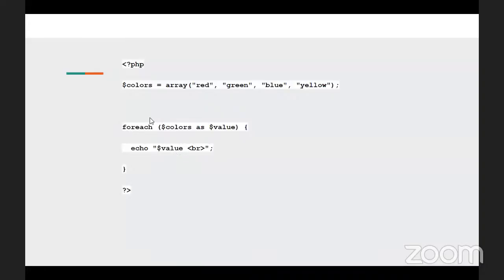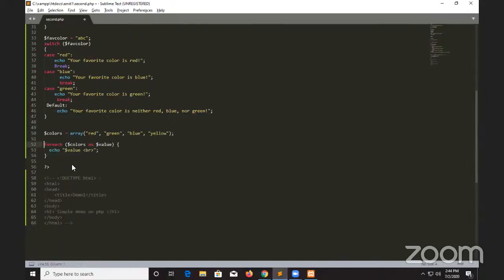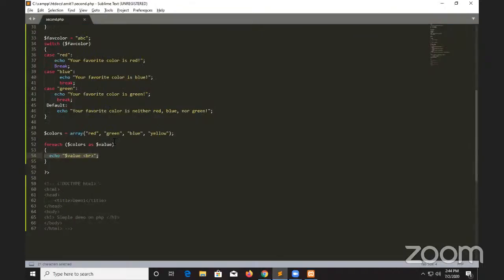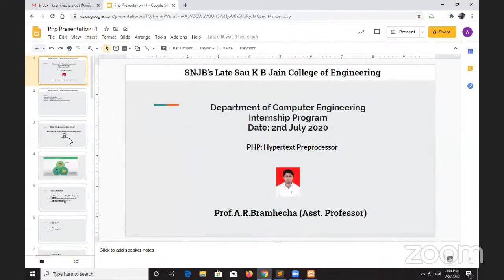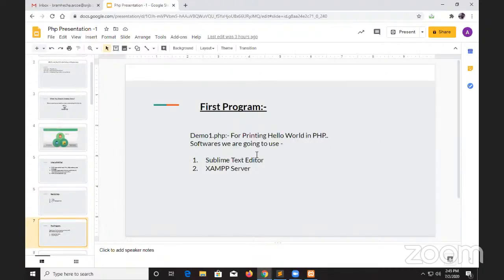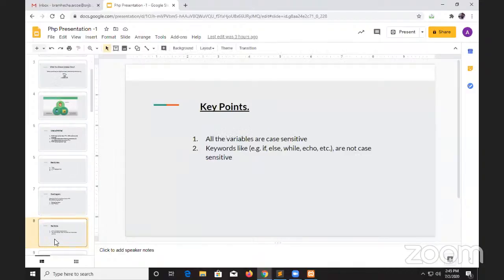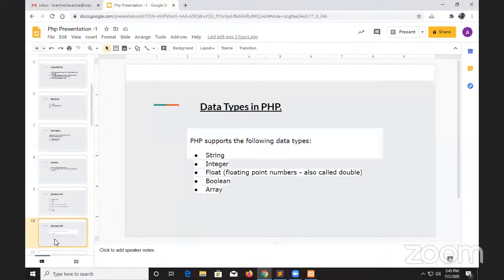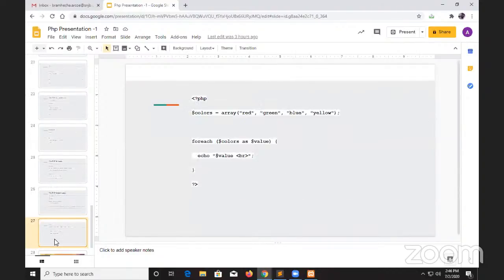Php Learning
PHP Internship Program